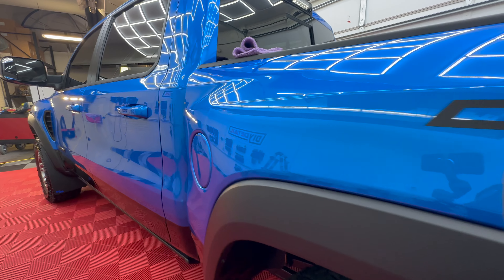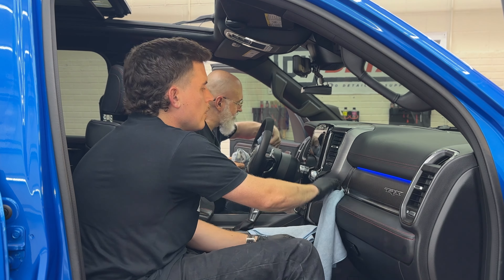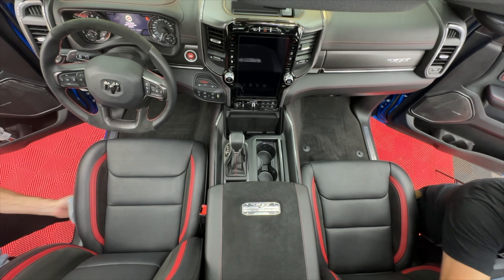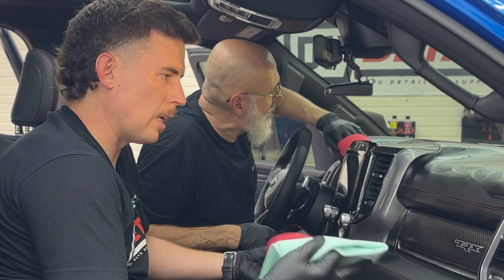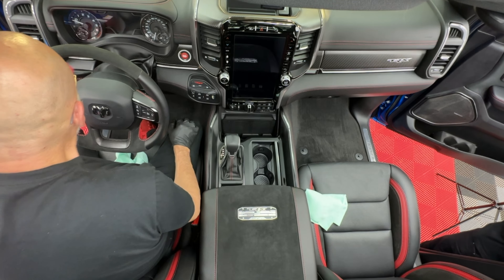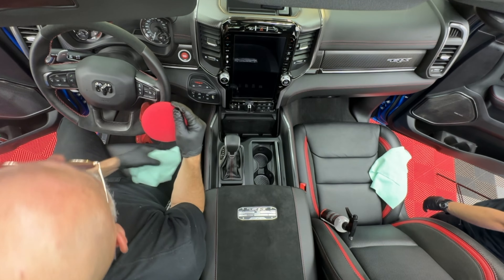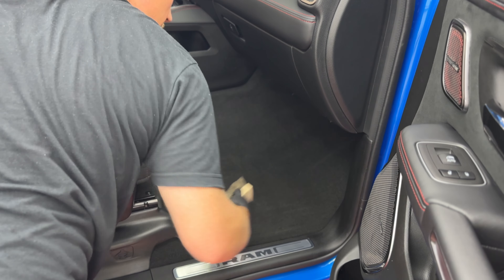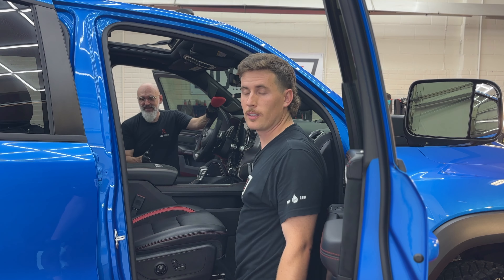INTERIOR CERAMIC COATING: how to apply long-lasting protection (RAM TRX installation video)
In this video (part 3 of a series) Nick and Yvan go through a meticulous, step-by-step installation of our Interior Ceramic Coating -- a product that is safe on all Interior Surfaces. Although. you'll want to avoid coating your interior glass, because the hydrophobics can promote fogging. But we explain all of that in the video:)

Time stamps:
01:20 Proper towel choice for interiors
1:45 Detailing the interior
08:55 Applying interior ceramic